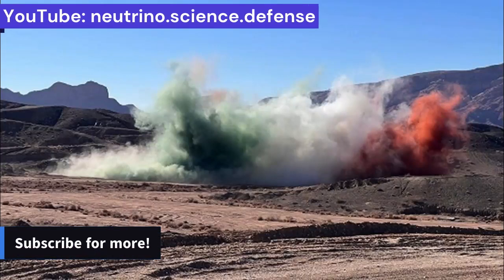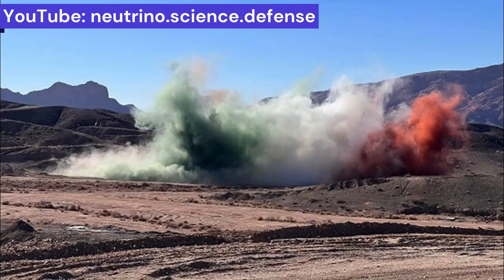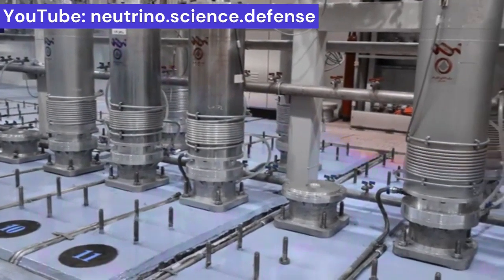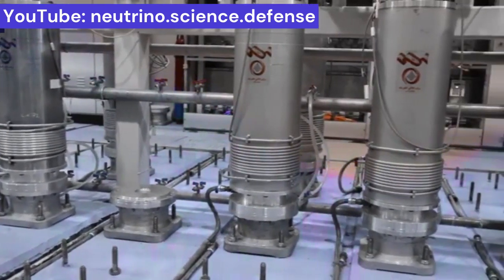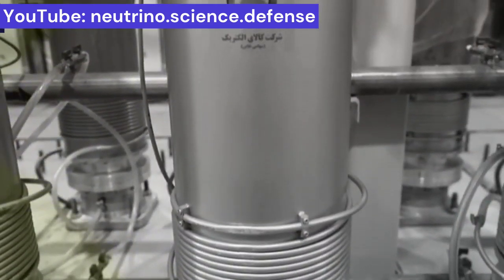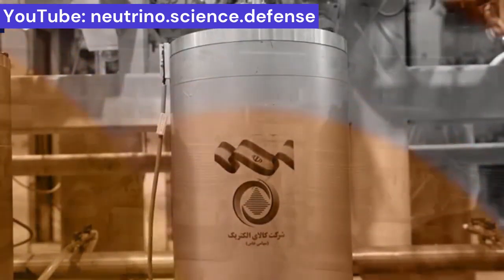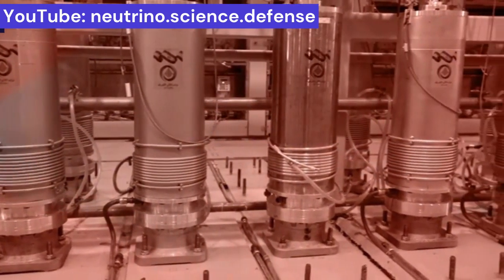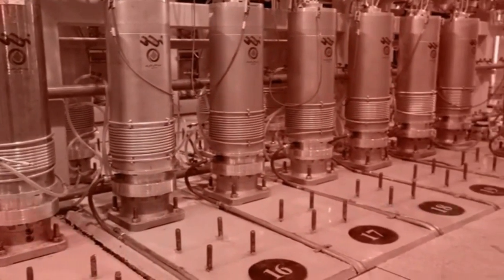Iran's newly discovered uranium mine: How many atomic bombs can be built from it?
Iran's newly discovered uranium mine: a "gold" mine for production of an arsenal of nuclear weapons!

A new uranium mine has been discovered in Iran that could play an important role in Iran's nuclear weapons program. The Narigan mine is located 35 km from the city of Bafgh in Yazd province and is known as the largest uranium-molybdenum mine in Iran. Exploration reserve estimate results indicate 650 tons of uranium and 4,600 tons of molybdenum in the safe and probable reserve category.